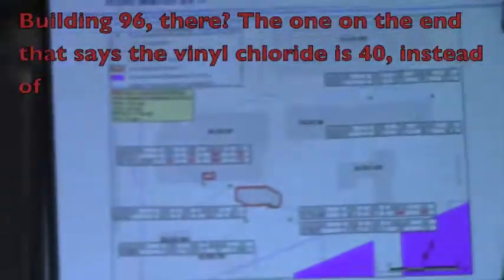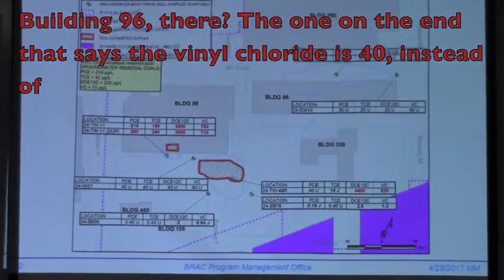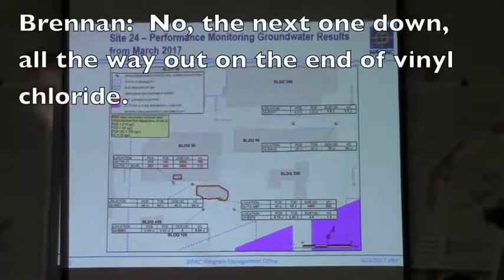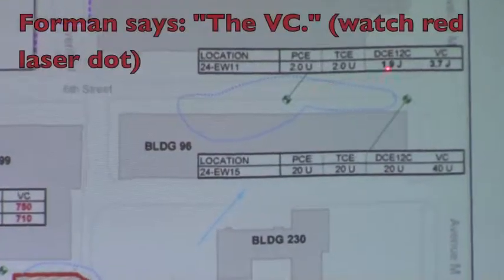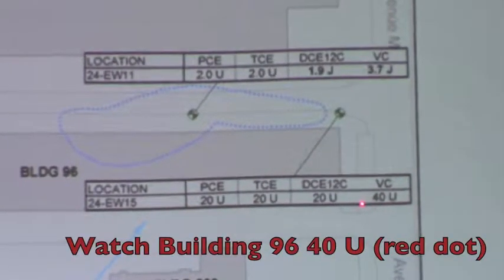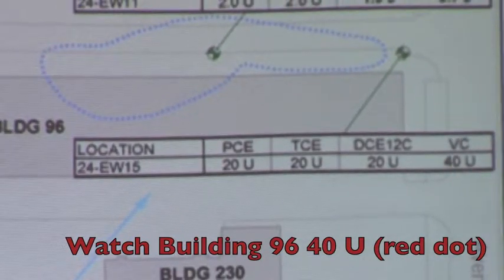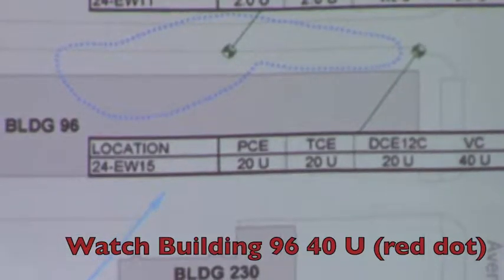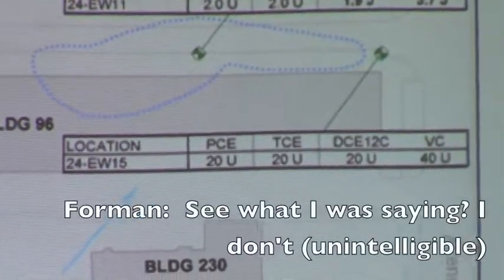CLIP 8 MEHTA DATA 5 25 17